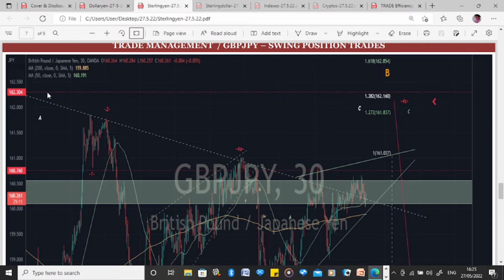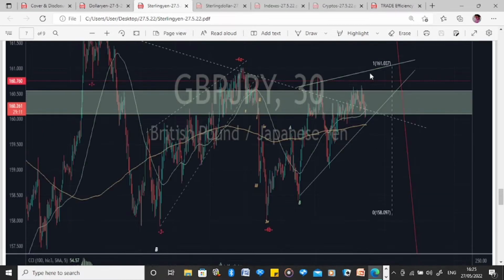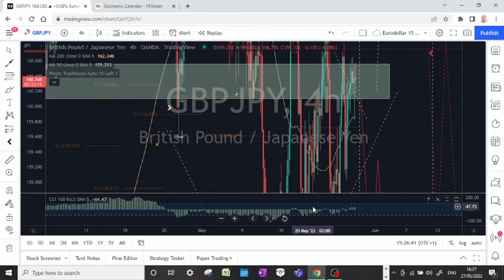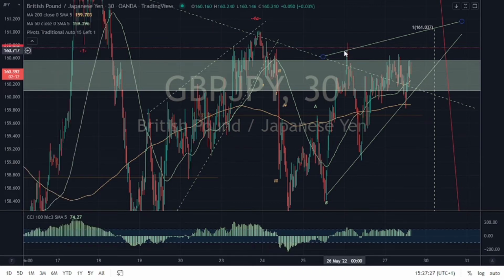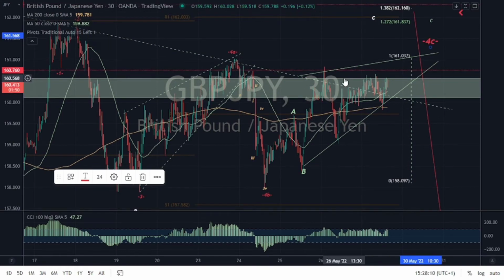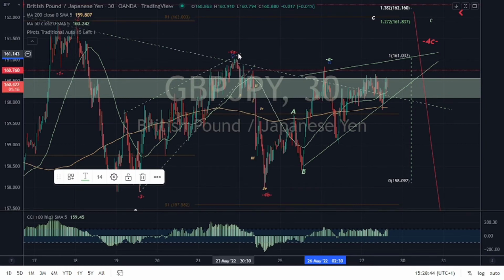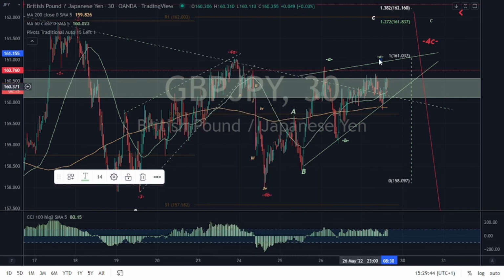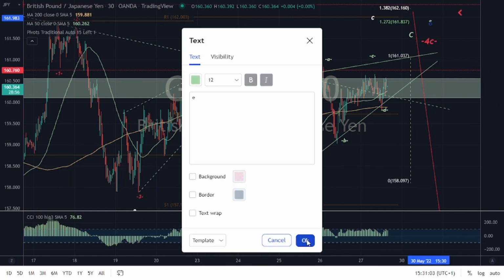XTrend Speed- GBPJPY|GBPJPY Price Analysis For May|GBPJPY Chart Analysis Today|Forex